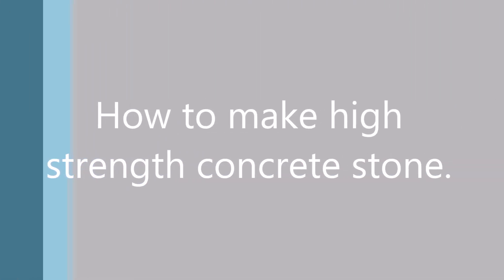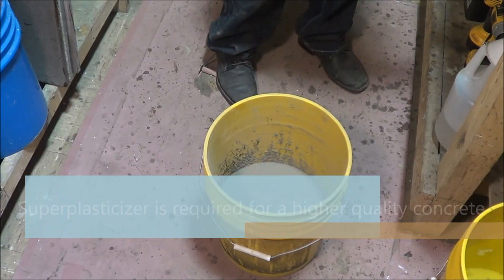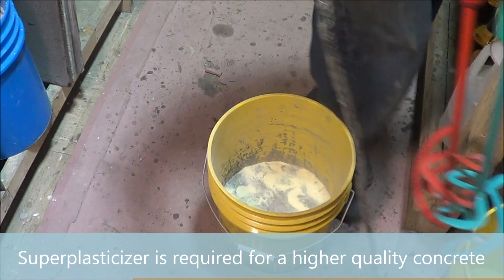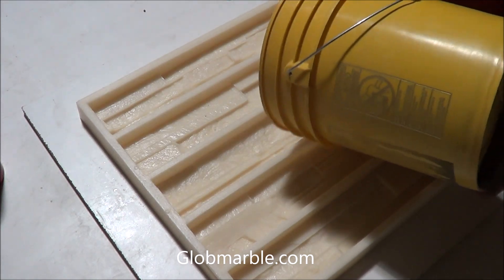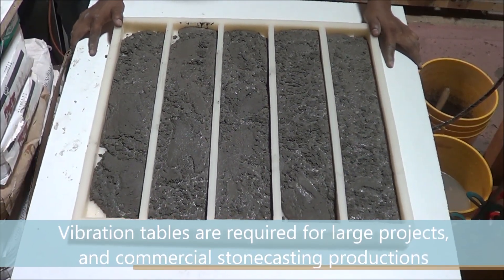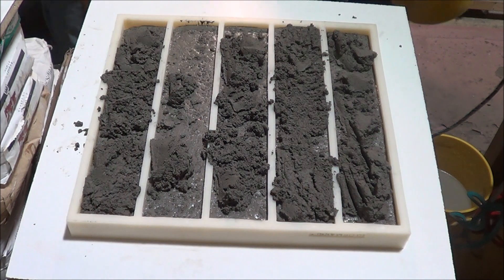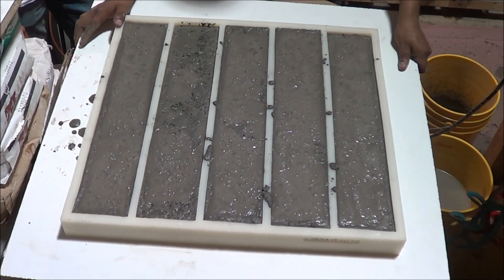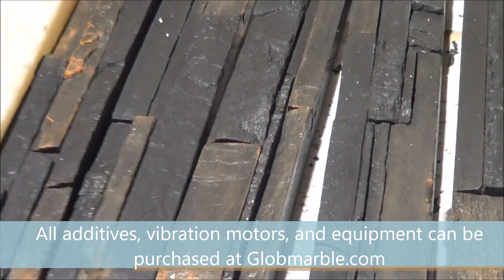Making high strength veneer stone. GlobMarble mold VS 101-3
This video shows you how to cast GlobMarble mold VS 101-3 using cement, sand, water, and superplasticizer. All additives, vibration motors, and equipment can be purchased on

GlobMarble offer Concrete Stone Molds & Cultured Marble Molds And Equipment
Cultured Marble Molds, Solid Surface Molds and Concrete Stone Molds are the backbone of your operation. Globmarble offers the largest selection of Cultured Marble Molds, Solid Surface Molds,  Concrete Stone Molds , concrete stone molds and  countertop molds to fit your production needs.